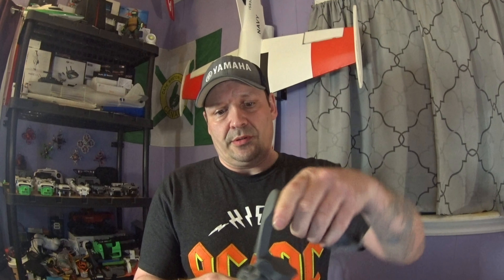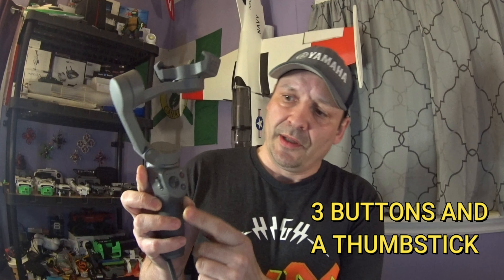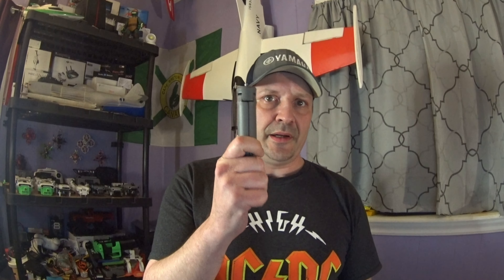Picked Up A Sweet Item For Streaming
I picked up a DJI Osmo mobile 3 on sale at walmart for days that we do live streaming outdoors and this thing is sweet.

Intro and credits by - Artist - Liqwyd